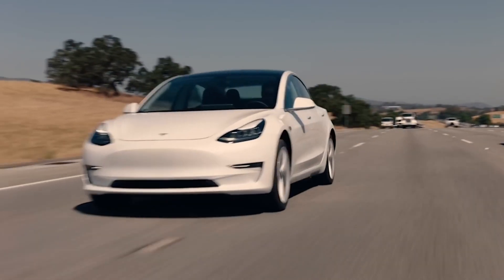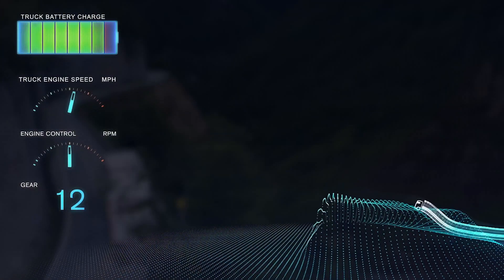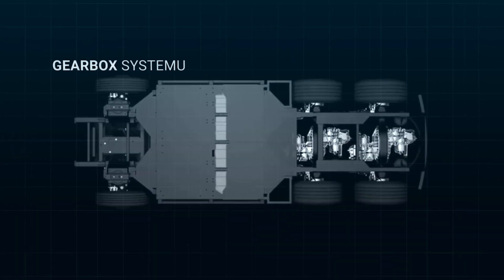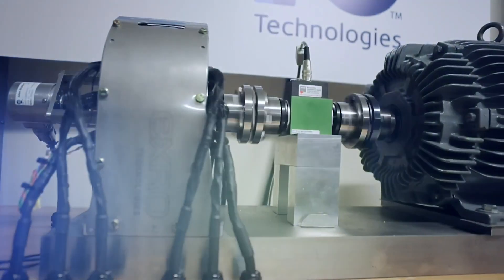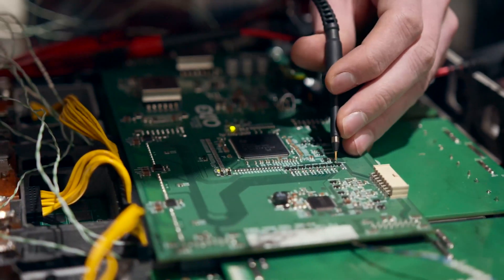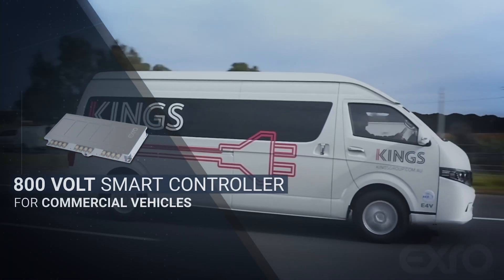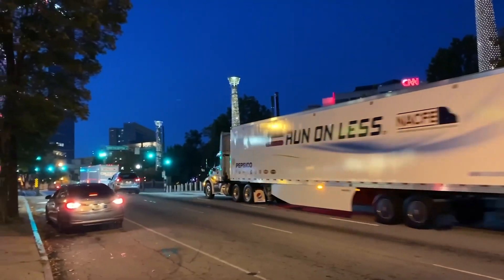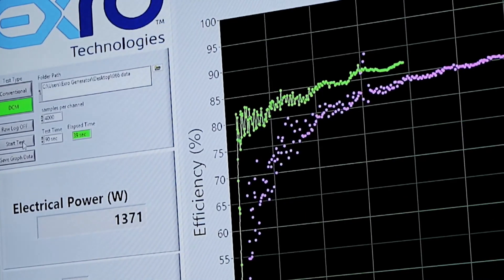Intelligent Electrification for Commercial Vehicles | Exro Technologies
Exro Technologies' 800-volt smart controller for commercial vehicles uses real-time coil switching to improve the performance and efficiency of the motor on-demand. This reduces or eliminates gearboxes and oversized motors, improves gradeability, and achieves more range from a single charge. We're already implementing this system in the bus and fleet vehicle industry.

🔹 Chapters 🔹
00:00 The Challenge of Heavy-Duty Commercial Electric Vehicles
00:35 Exro's Smart Electric Motor Controller
01:11 Benefits for Electric Vehicle Manufacturers

🔹 About Exro Technologies 🔹
Exro is a clean technology company pioneering intelligent control solutions in power electronics to help solve the most challenging problems in electrification. Exro has developed a new class of control technology that expands the capabilities of electric motors, generators, and batteries. Exro enables the application to achieve more with less energy consumed.

Exro’s advanced motor control technology, the Coil Driverᵀᴹ, expands the capabilities of electric powertrains by enabling intelligent optimization for efficient energy consumption. Exro is working with many partners from all over the world to bring their technology to the electric mobility industries and beyond.